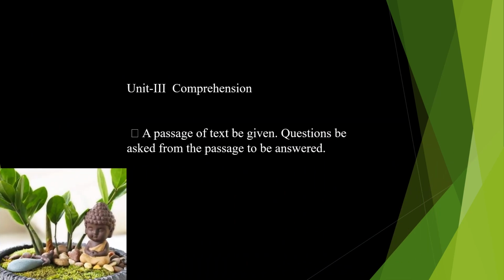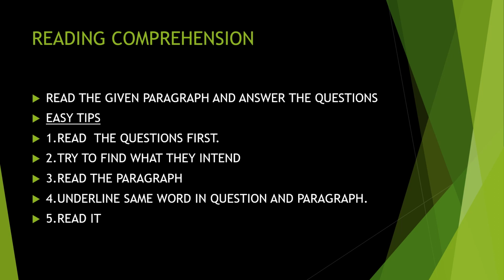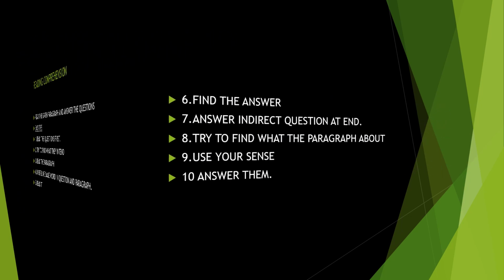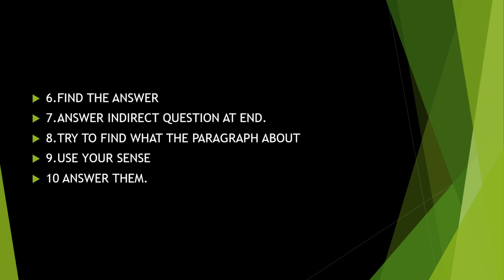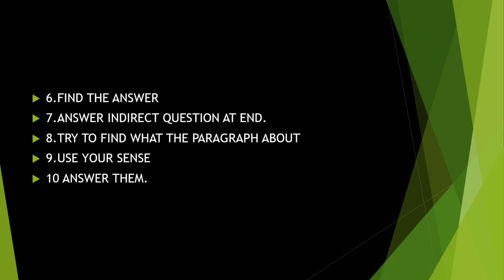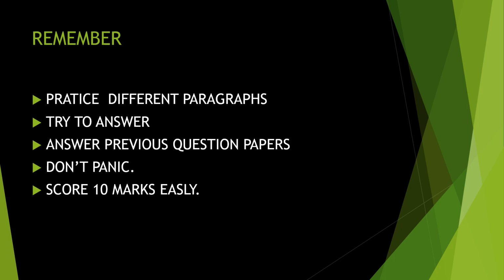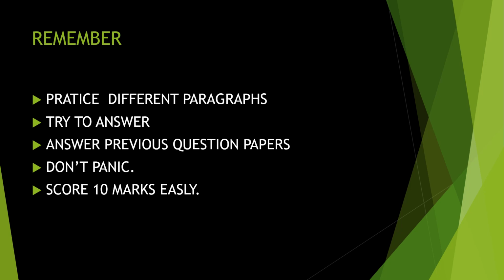UGC NET PAPER 1 READING COMPREHENSION-STEPS TO READING COMPREHENSION